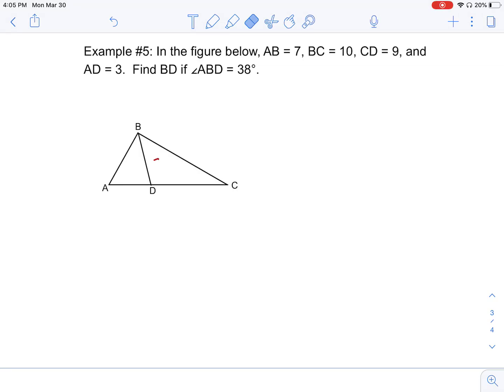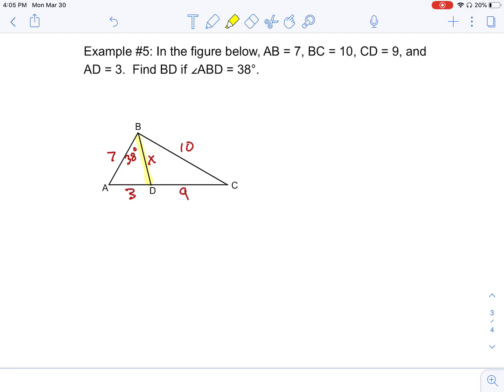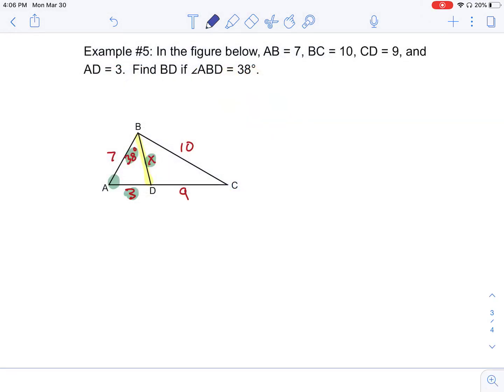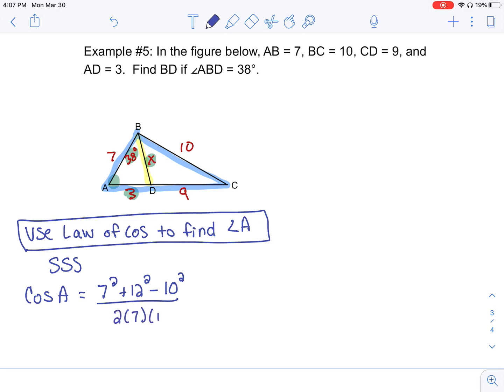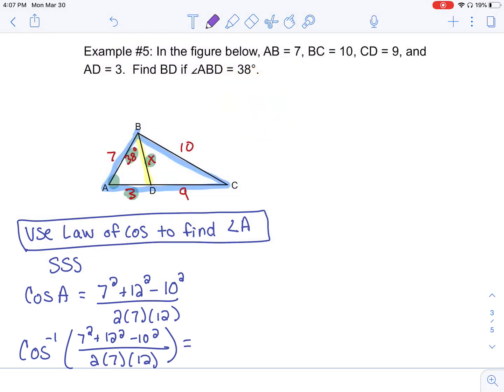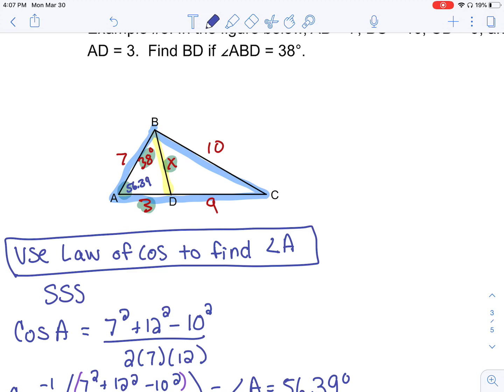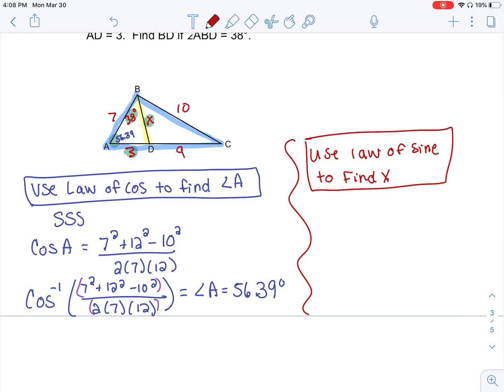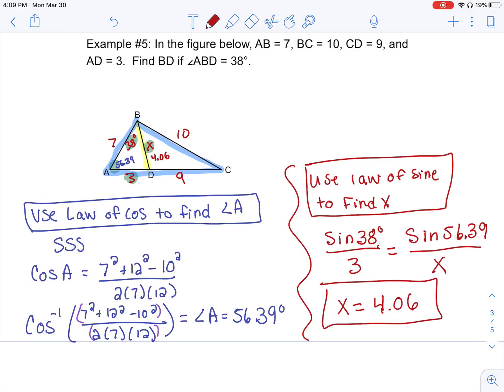6.6 Law of Cosine Example #5